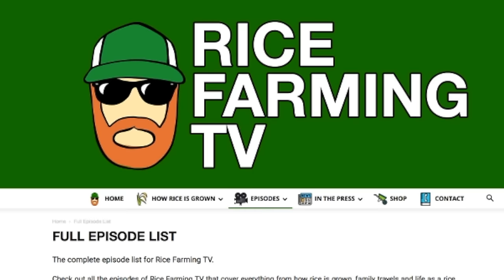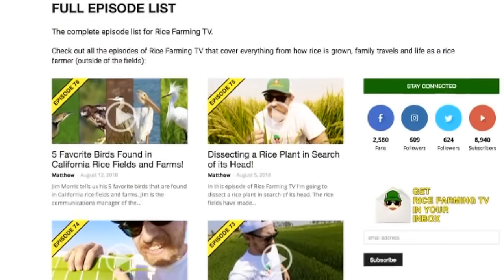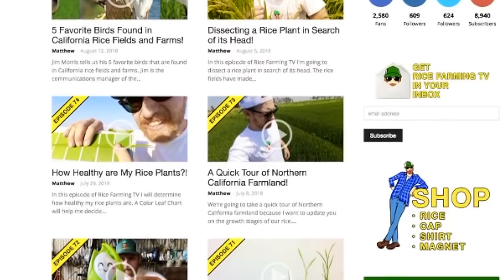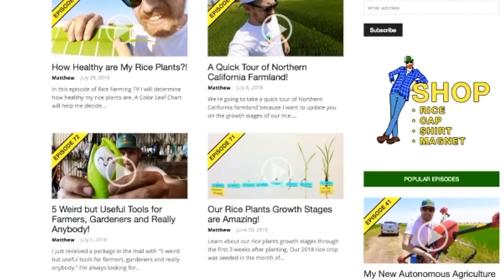How Much Rice Can One Plant Produce?!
Due to the size of our rice farm I've never considered how much rice can one plant produce. I always calculate in acres. I know who much a single rice field can yield but never thought about how much a single plant can yield. That was all until I received a great question from a viewer on Rice Farming TV. He asked, "How many kernels of rice does the average plant produce?"

To find the answer we will simple count the rice kernels (or seeds) that a single plant is producing. Each rice plant makes a seed head that is comprised of spikelets or blooms, forming grains of rice.

Numbers of how much rice a plant produces is dependent on a variety of factors: the rice farmer, rice variety, region the rice was planted (soil type and weather patterns), and more.

I just thought this was such a great question that I needed to dedicate an episode of Rice Farming TV to it. Let me know if you have any questions about rice production or farming rice in California.

Please share this episode if you found it entertaining and/or educational.